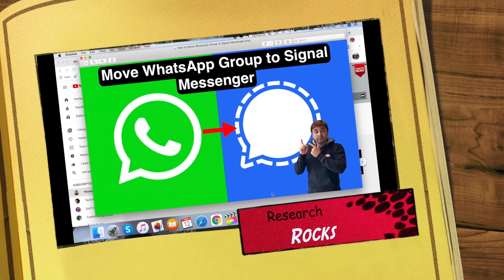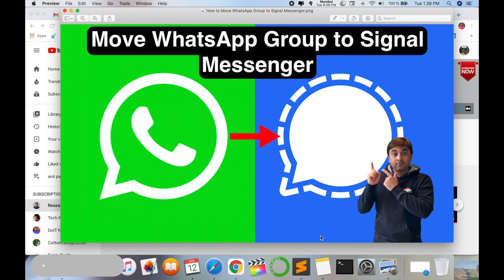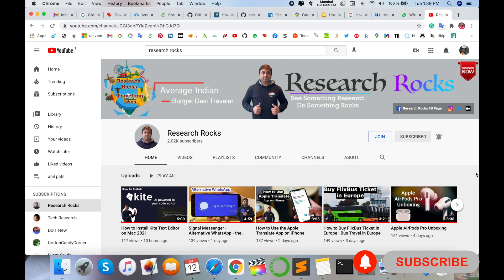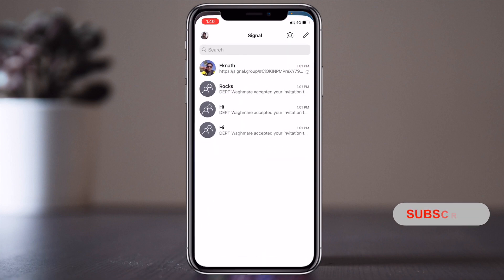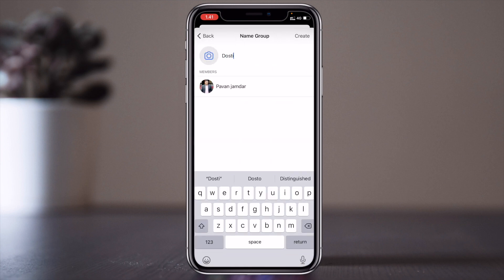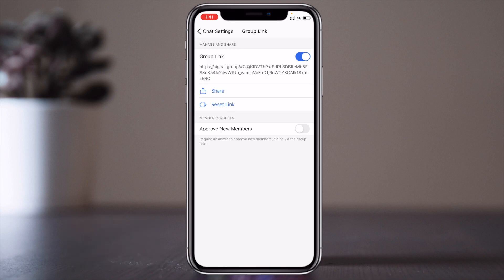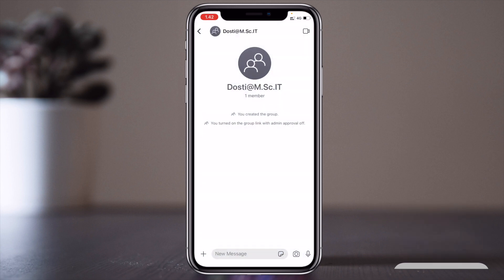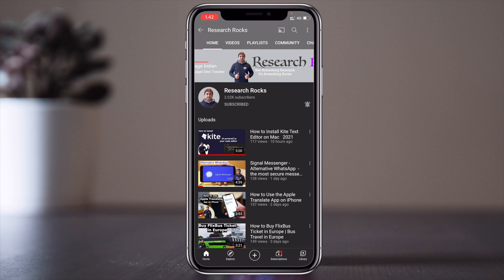MIND-BLOWING Signal Secrets to Revolutionize Your Group Messaging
Want to move your WhatsApp group to Signal without losing your chats? In this step-by-step guide, we'll show you how to seamlessly migrate your group conversations from WhatsApp to Signal Messenger. Whether you’re switching for better privacy, security, or just looking for a change, we've got you covered! Learn how to transfer group members, messages, and more – all with ease. Watch till the end for a quick troubleshooting tip.